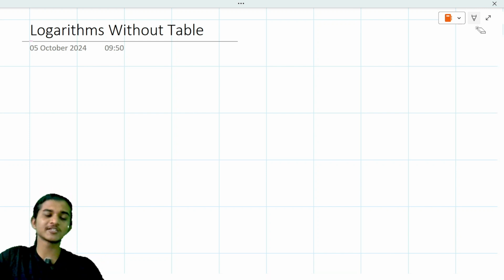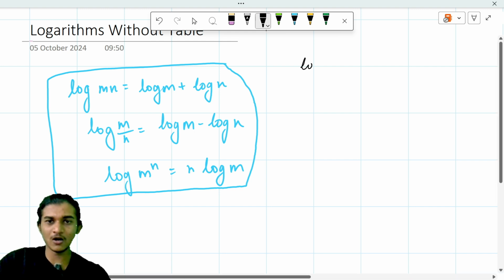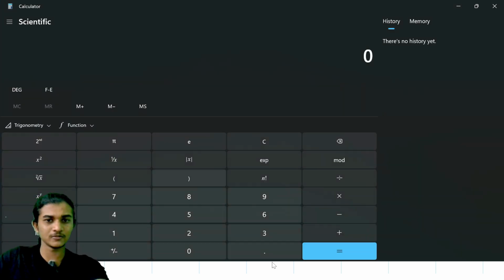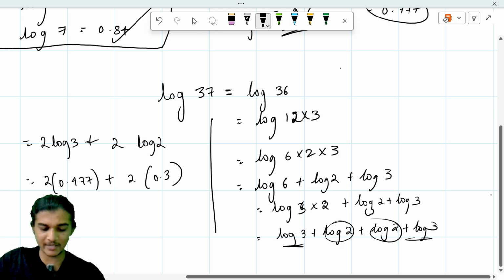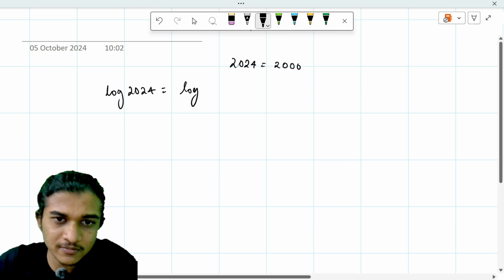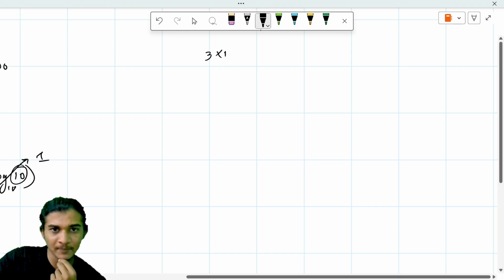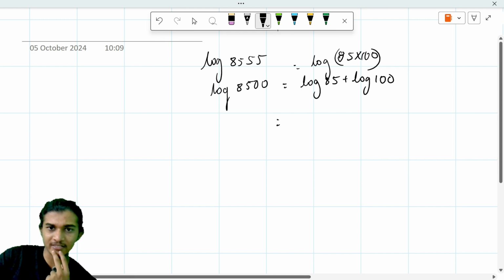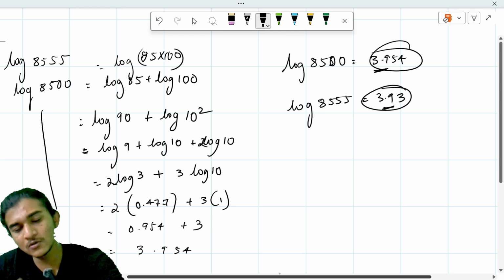How to solve Logarithms without table? Watch the full video to know.